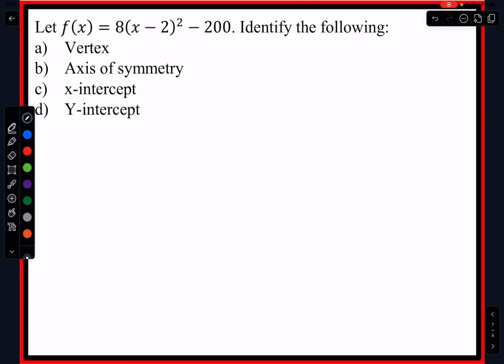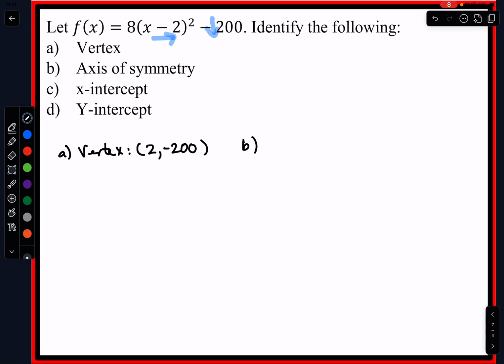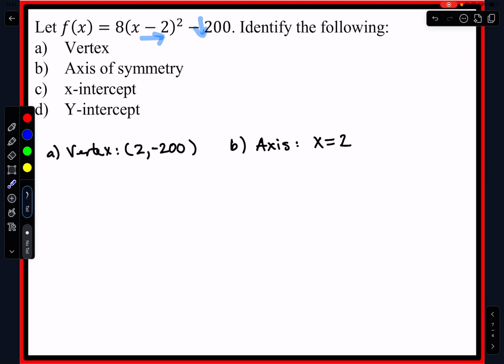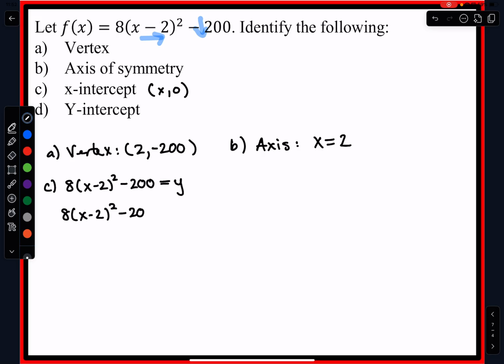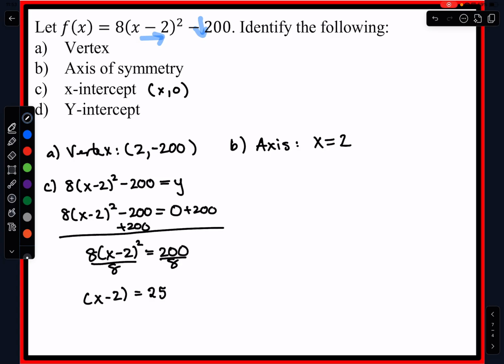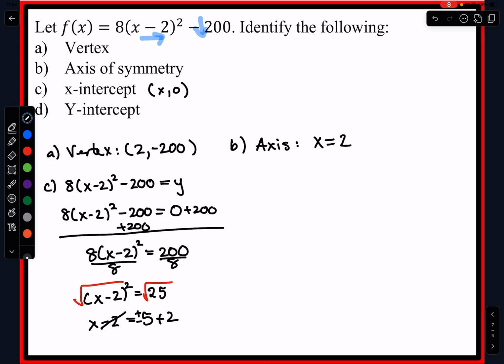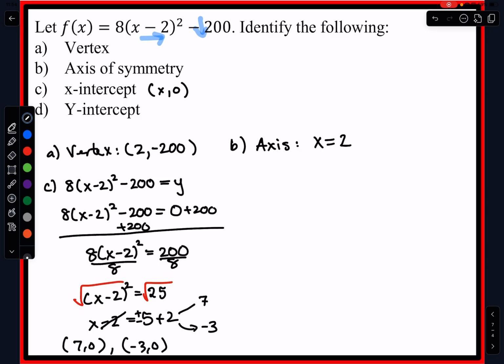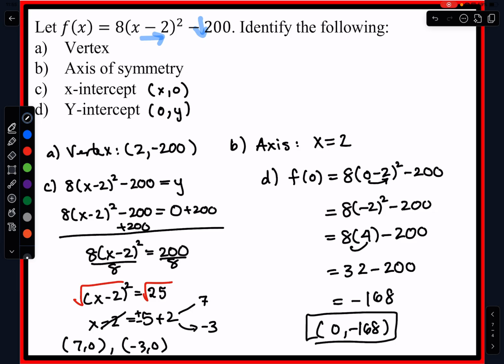5.1.1 Questions #7-10